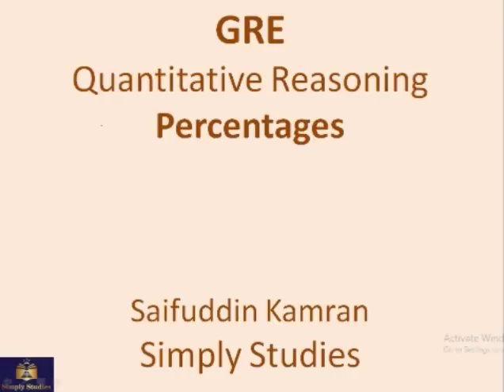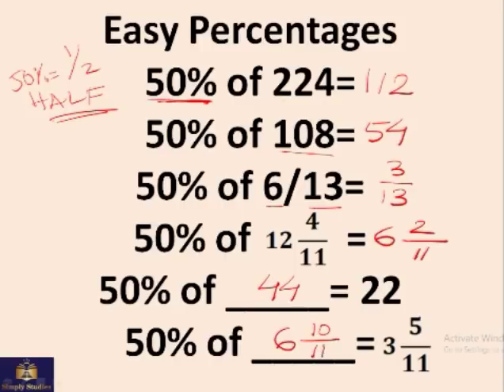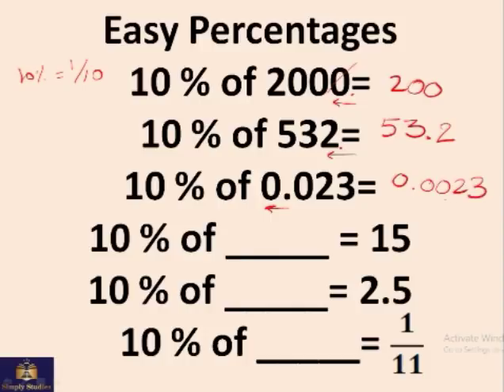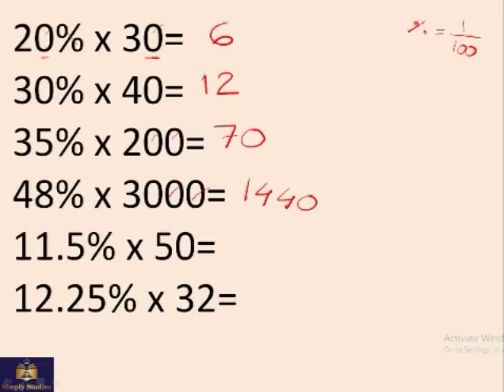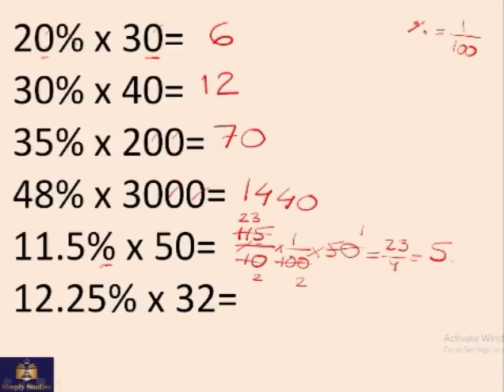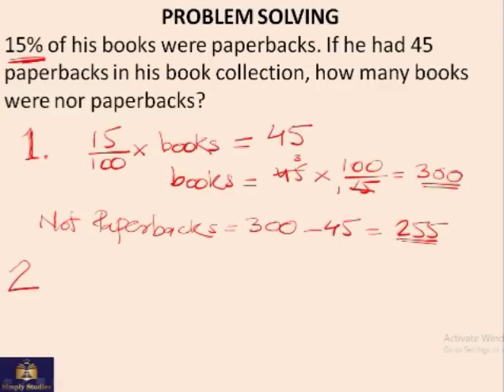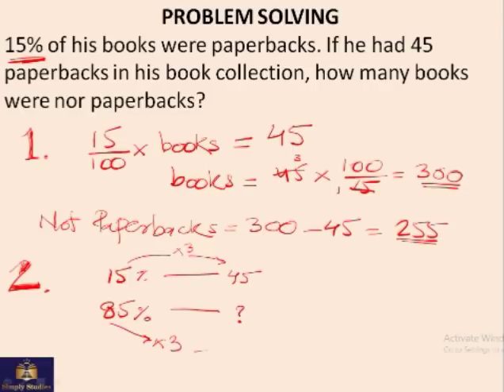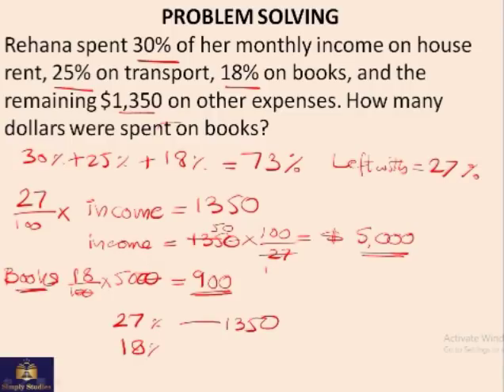GRE Percentages 1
In this video, we will learn the basics of percentages and do some problems.